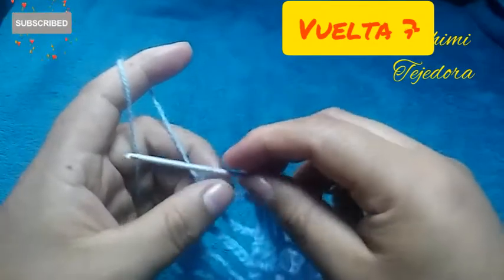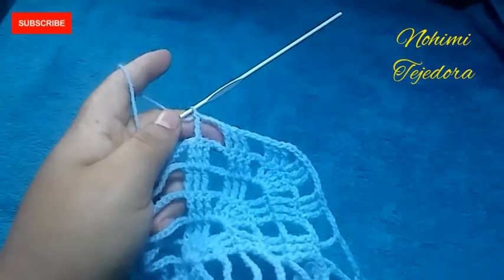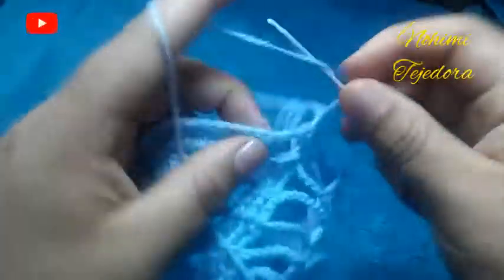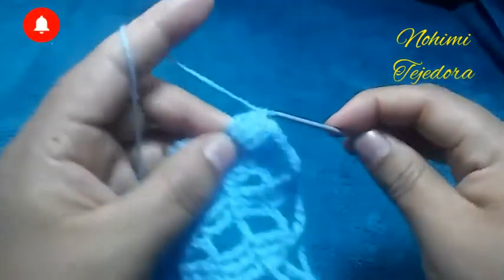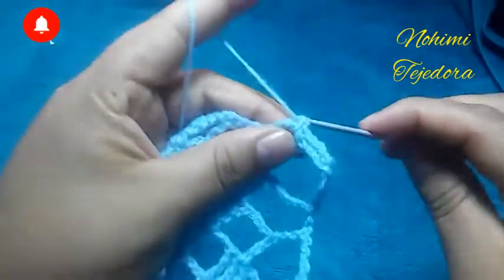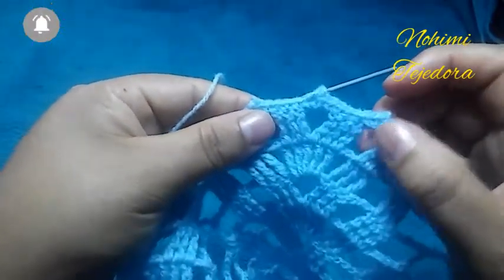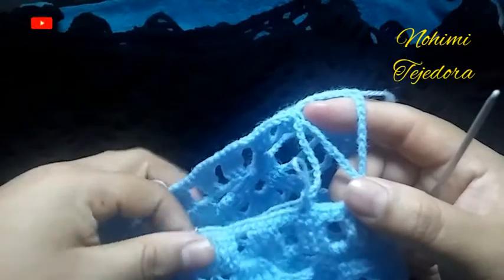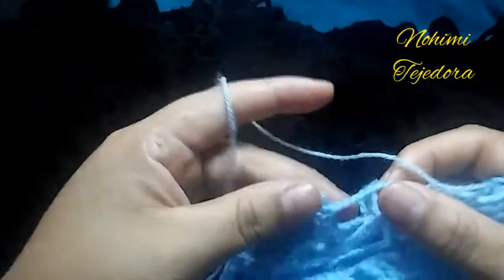túnica, vestido, salida de playa tejido a crochet parte 2 final paso a paso.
bienvenidos ,parte 2 de la túnica, se puede usar como vestido salida de playa o túnica de ancho mide 95 cm, de largo 80 cm 49 hileras.

tallas

S .150+ 6 cadenas

M . 180 + 6 cadenas

L . 210 + 6 cadenas

XL. 240 + cadenad

 XXL. 270 +cadenas

materiales

hilo o lana delgada

aguja lanera

crochet 2.5

compart😃